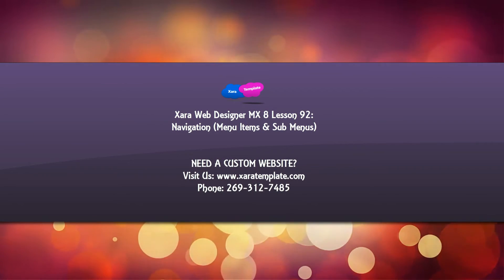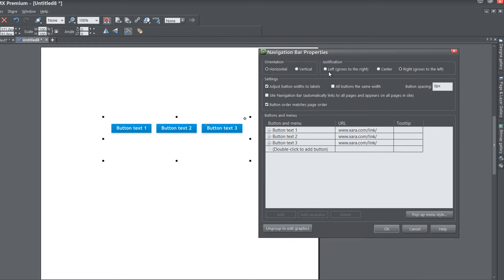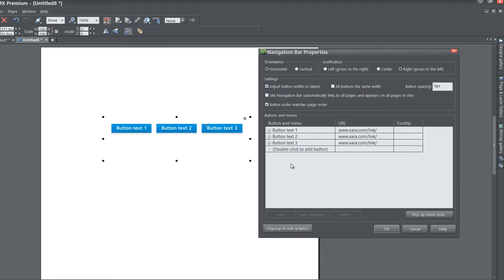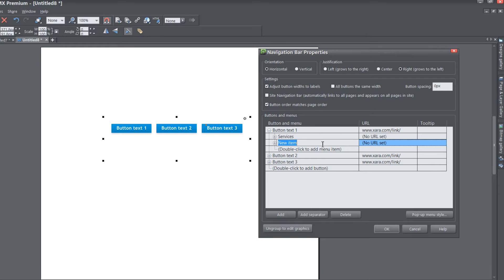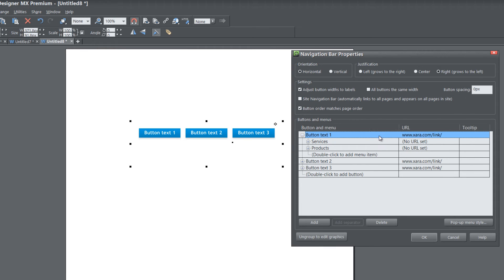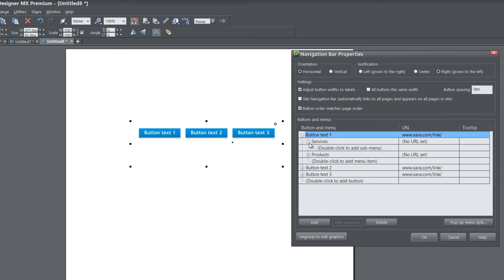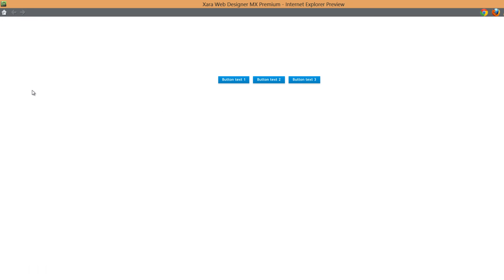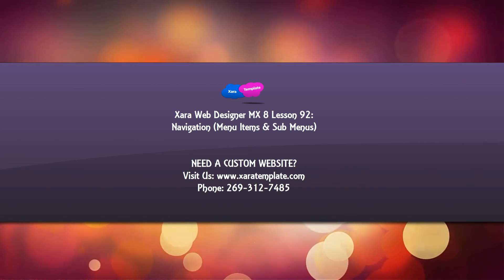Web Designer Tutorials for Xara Web Designer 8 - Creating Menu Items and Sub Menus Lesson 92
Web Designer Tutorials for Xara Web Designer MX Premium - This Web design tutorial will show you how to create a menu item and sub menus for your navigation menu bar. A general explanation and distinction between a menu item versus sub menu will be explained. If you need help with using the Xara Web Designer software feel free to let us know what area you are struggling with. Be sure to view some of our other web design tutorials on our web design channel for HTML web design because that will help you add some extra functionality to Xara Web Designer.